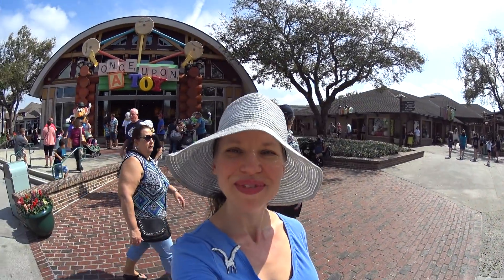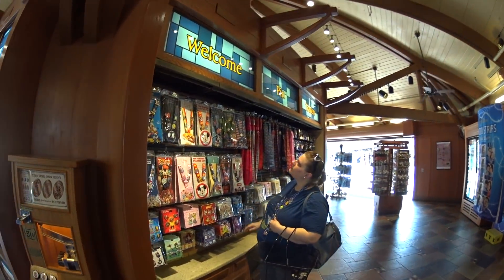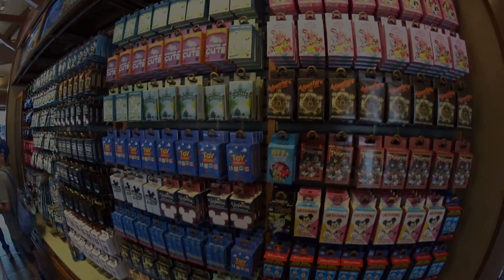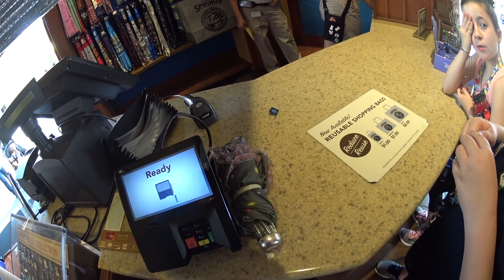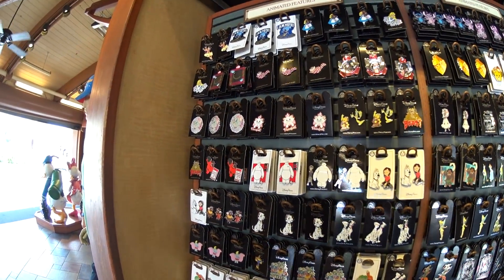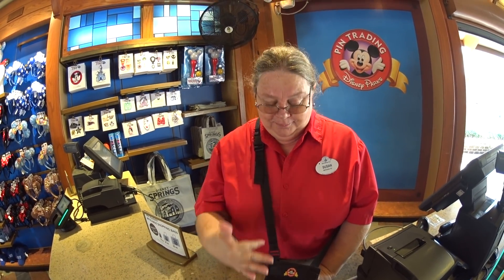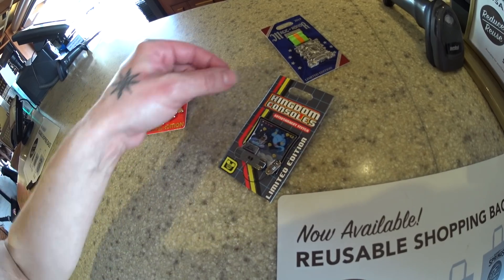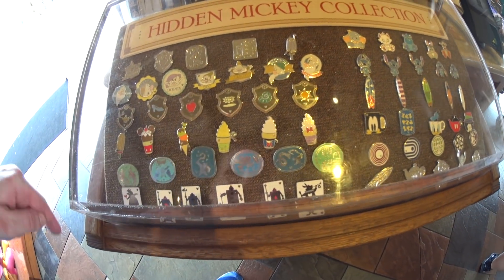What's new at Disney Springs Pin Traders shop February 19th 2019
See a tour of the Pin Traders gift shop in Downtown Disney Orlando.

from my online pin store.
• Weight Loss/Inspirational Videos:  Elizabeth Shines
• Instagram and pin trading:  Everythingmouseypins